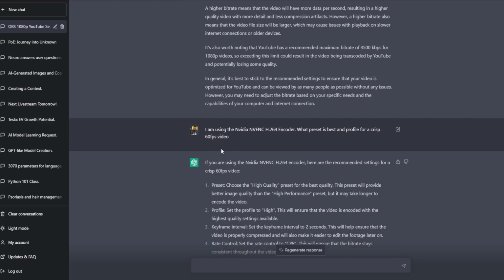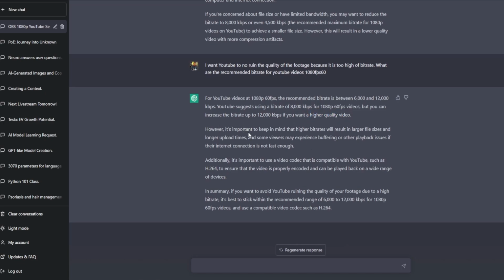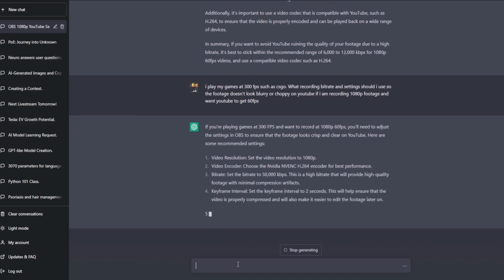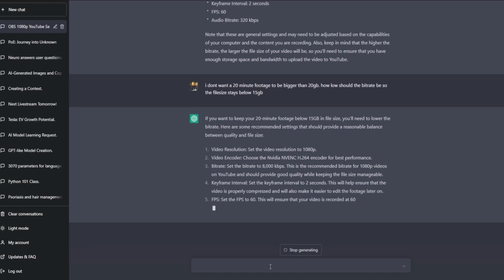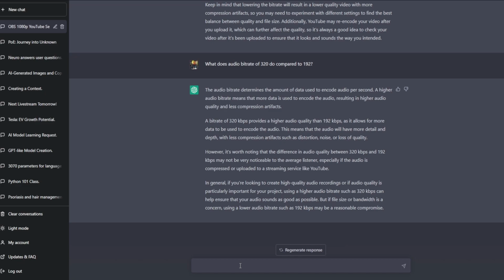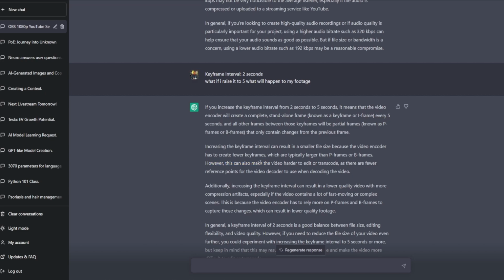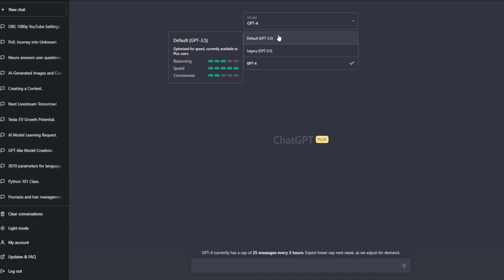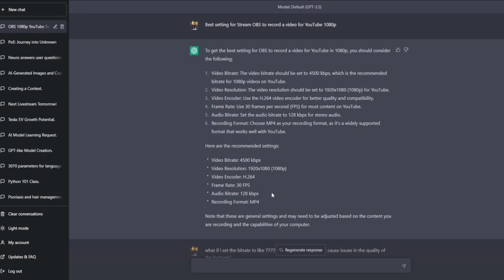How to Optimize OBS Settings for 1080p 60fps YouTube Videos with ChatGPT's help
In this video, we'll show you how to optimize OBS settings for high-quality 1080p 60fps YouTube videos. We'll cover everything from video resolution and bitrate to keyframe intervals and audio bitrate, and provide recommended settings to help you achieve the best possible video quality for your content.

We're live daily here on YouTube and active in the comment section, so don't hesitate to ask!

We're building a community here on YouTube one viewer at a time, and we appreciate your support.